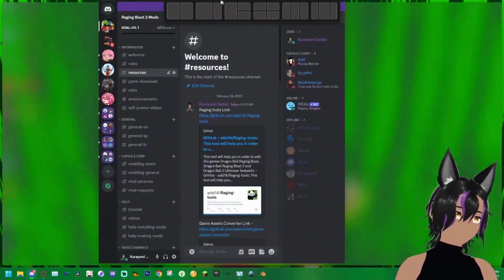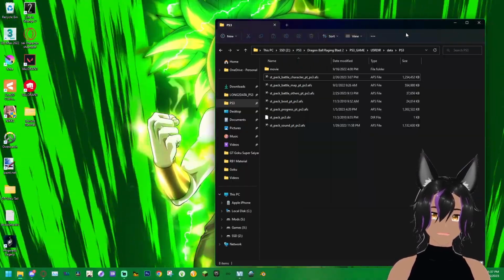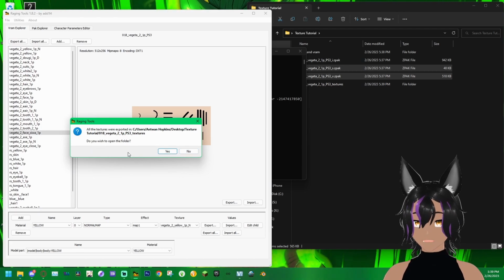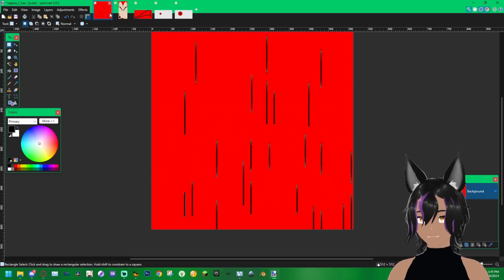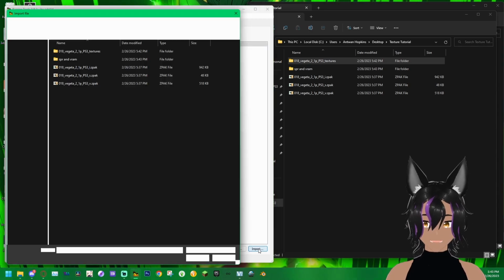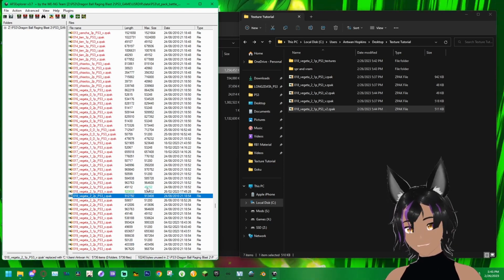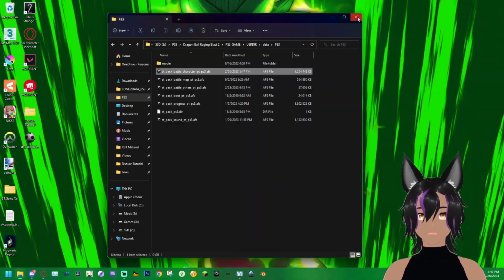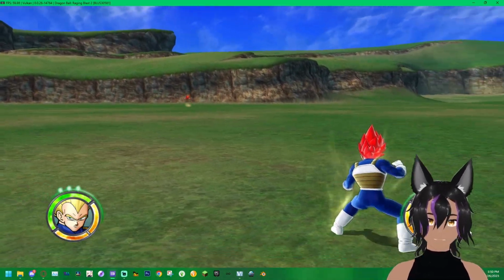Basic Texture Tutorial | Raging Blast 2 MODS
―――――≕𝙀𝙓𝙋𝘼𝙉𝘿 𝙈𝙀≔―――――